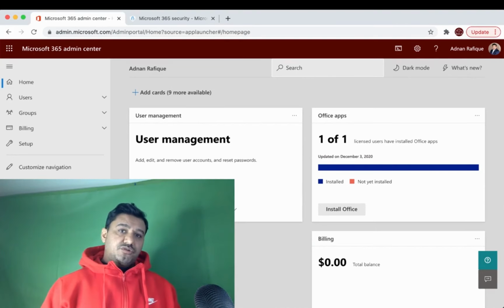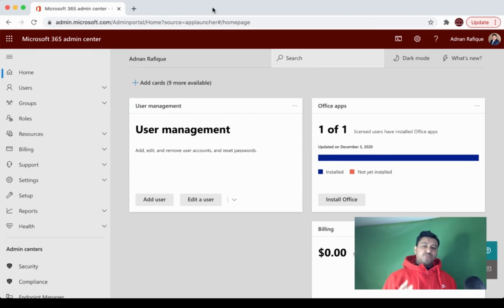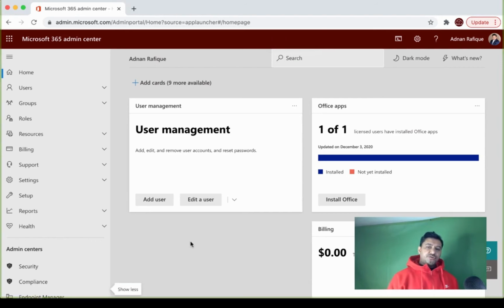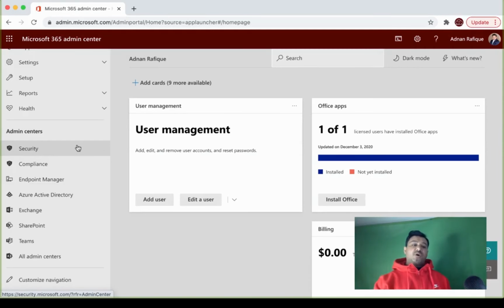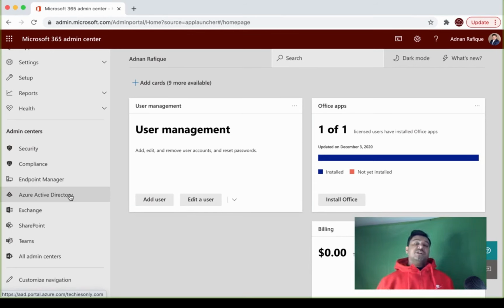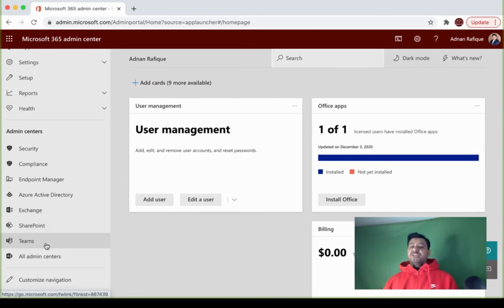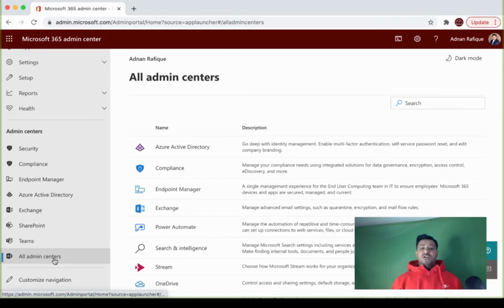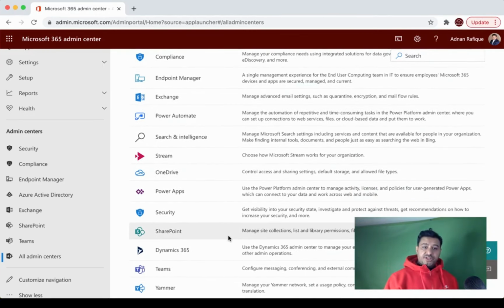Master M365 Like a Pro: Beginners' Crash Course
The MS-900 is worth it for junior systems administrators who might be looking for a fast and easy certification to add to their resume. this will help you understand what SaaS is and What M365. This is a basic introduction to Microsoft 365.

The Microsoft 365 Fundamentals is an entry level Microsoft certification into a broad amount of Microsoft Software-as-a-Service (SaaS) products.

Welcome to my Cloud & Cyber Security Mentorship Program. As an experienced mentor, I'll guide you through the complexities of Cloud Computing and Cybersecurity, helping you understand the latest threats and best practices to protect your data and systems. Whether you're a beginner or have some experience, this program will provide valuable insights and hands-on experience to enhance your career and protect your digital assets. Join me now and take the first step towards becoming a cyber security expert.
microsoft 365 admin center,microsoft 365 admin,ms-900,onedrive for business,outlook email,ms teams tips and tricks,what is cloud computing,what is software engineering,microsoft office,windows 365,o365,microsoft sentinel,azure sentinel,microsoft defender,office 365 tutorial for beginners,what is office 365,how to become a cloud engineer,how to install windows 11,how to share onedrive with others,one drive tutorial 2022